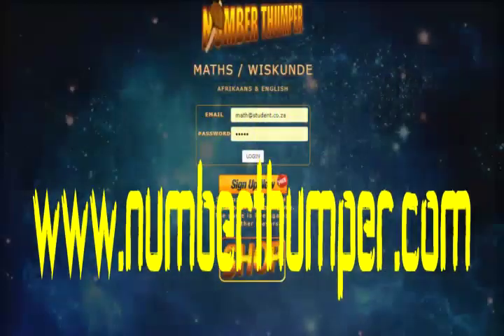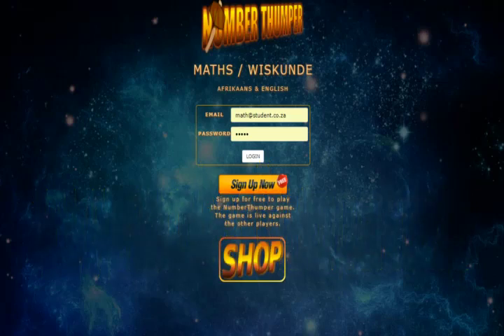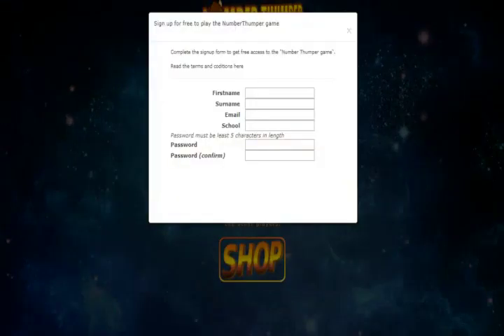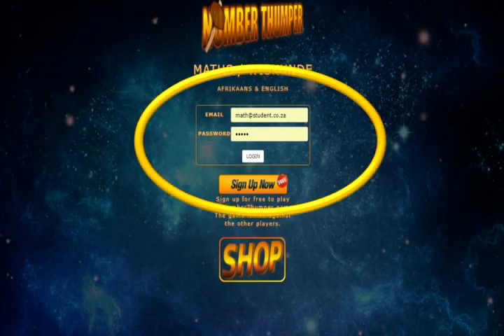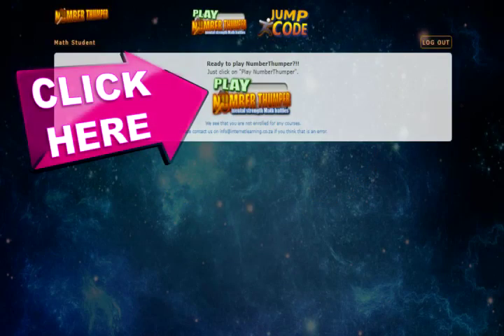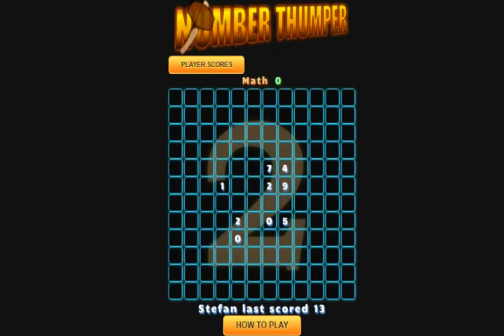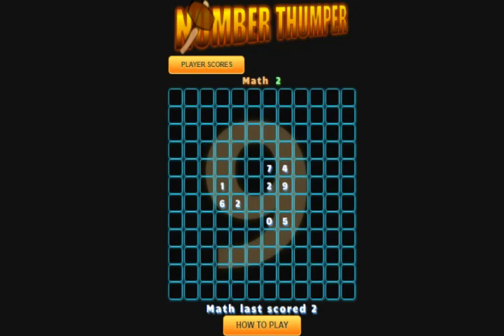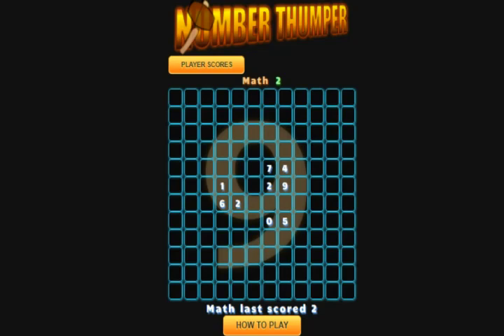NumberThumper explanation of game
How does the NumberThumper game work, and what must you do to get the most out of it in terms of scoring points